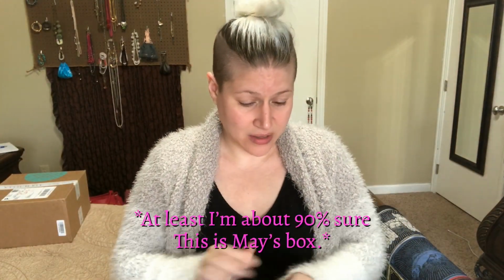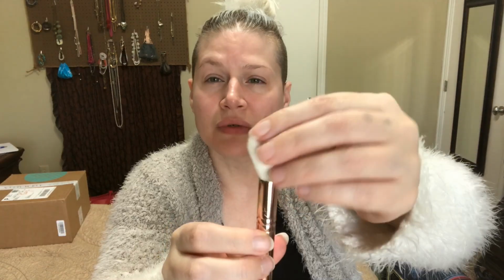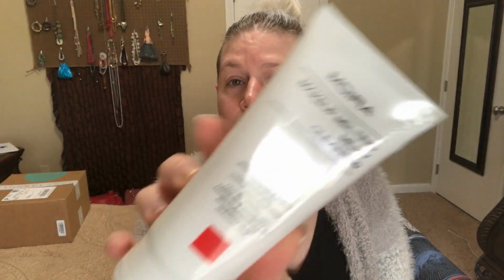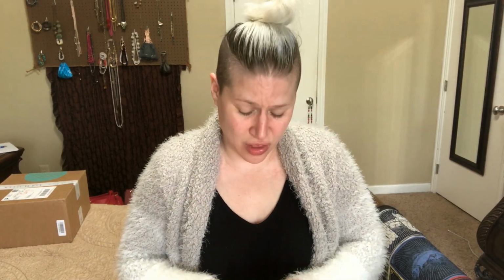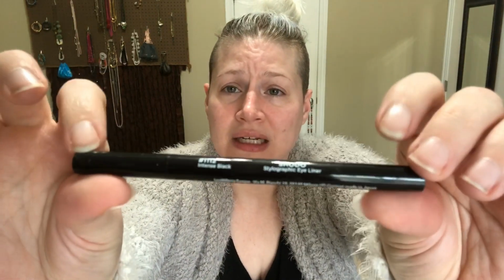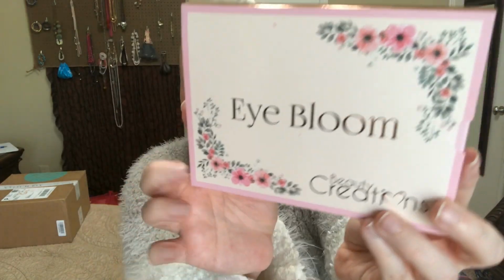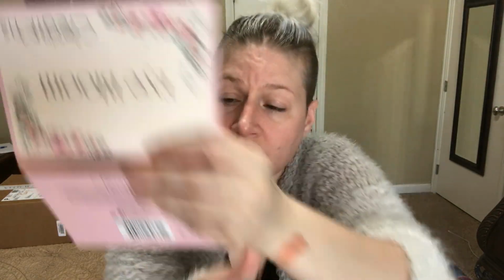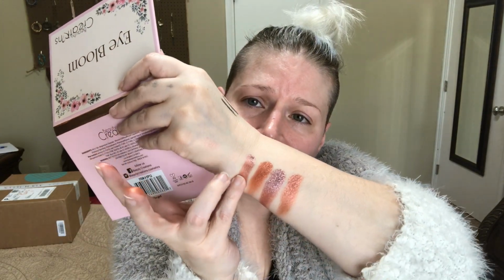April/May??? 2019 Lola Beauty Box Unboxing!! Giveaways and more...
Lola beauty box is a box that revolves around makeup and skincare for 21.00 a month.

I am unsure if this is April's box or May's.  From looking at other people's unboxings of this subscription on YouTube, the products are very inconsistent from box to box, so I cannot tell which month this one belongs to.  🤷‍♀️